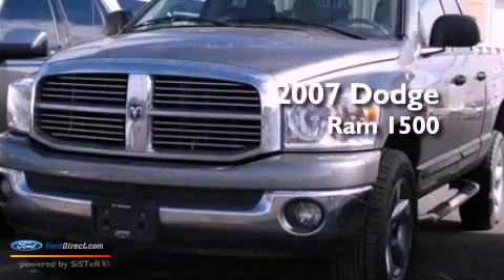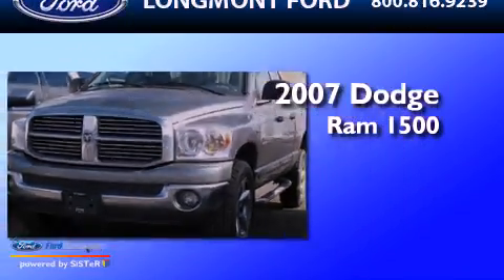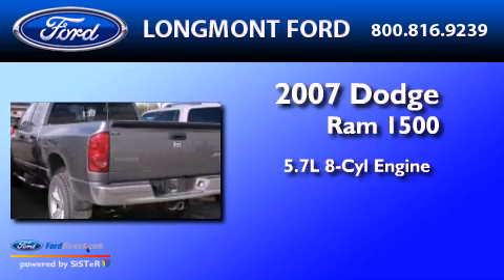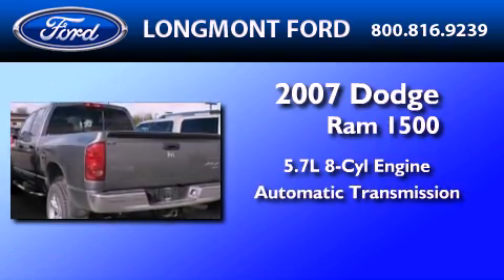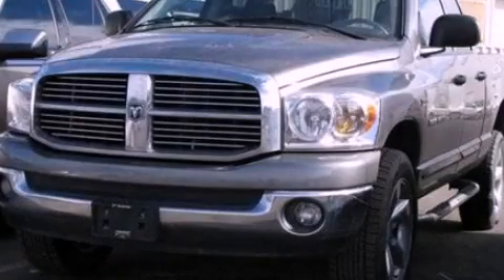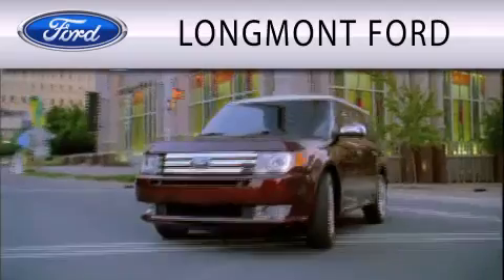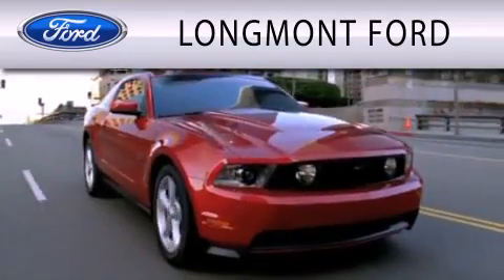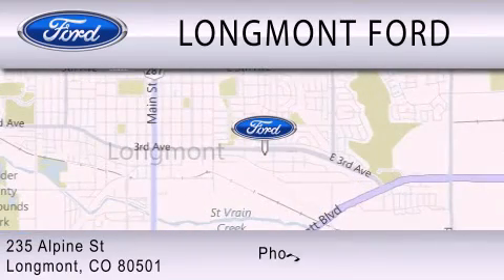2007 Dodge Ram 1500 Longmont CO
Year : 2007
 Make : Dodge
 Model : Ram 1500
 Engine : 5.7L V8 16V MPFI OHV
 Trans . : AUTOMATIC
 Exterior : BRIGHT SILVER METALLIC
 Miles : 37,287
 Interior : MEDIUM SLATE GRAY
 Stock : T14716